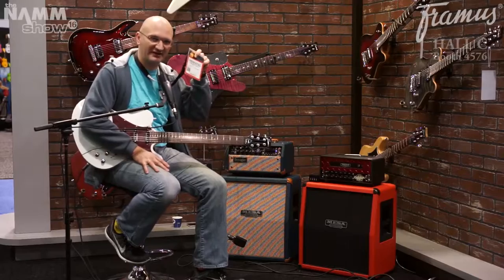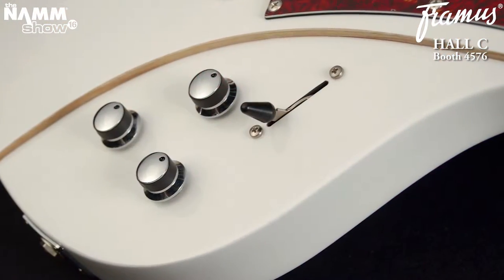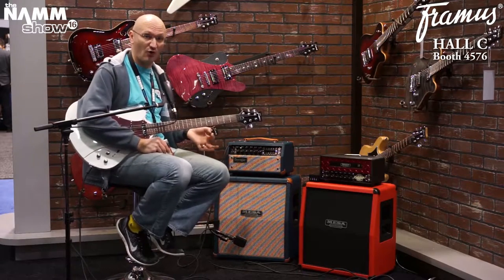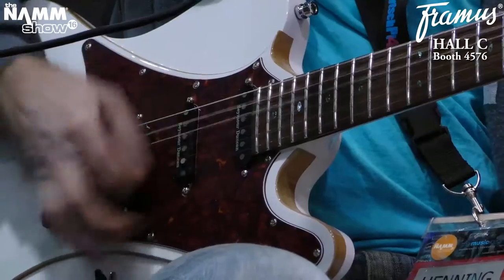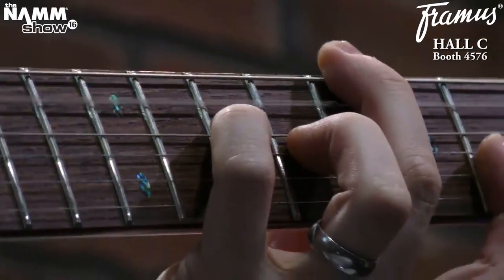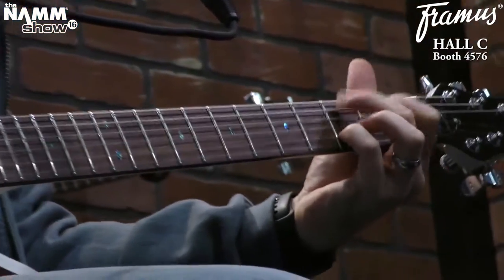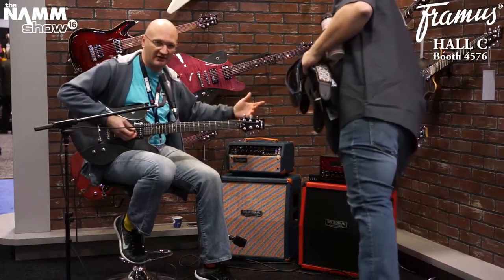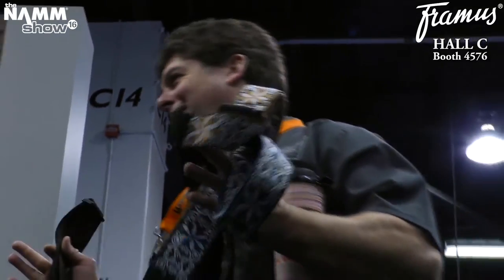NAMM 2016 - Framus Pro Series Idolmaker Demo with Henning Pauly